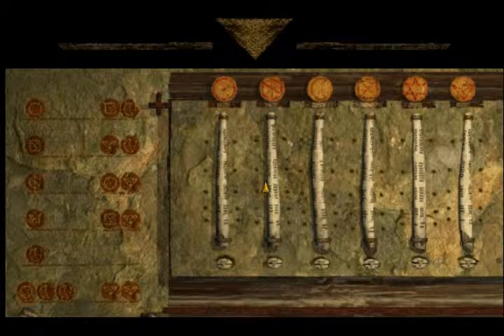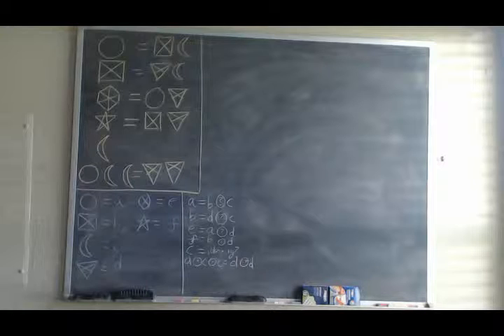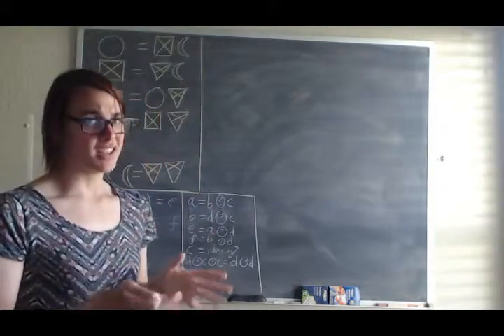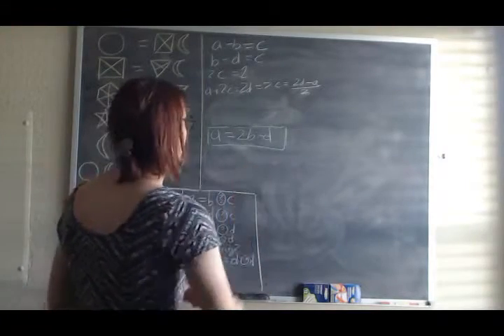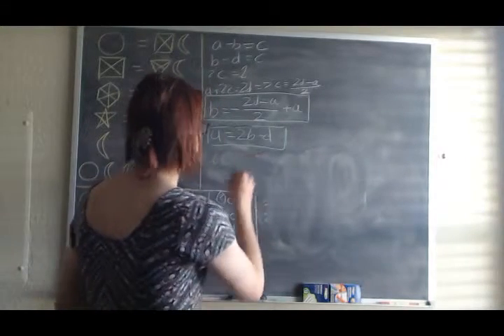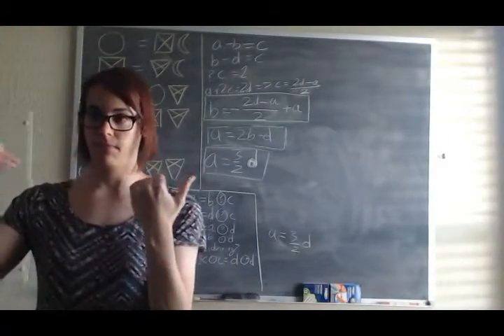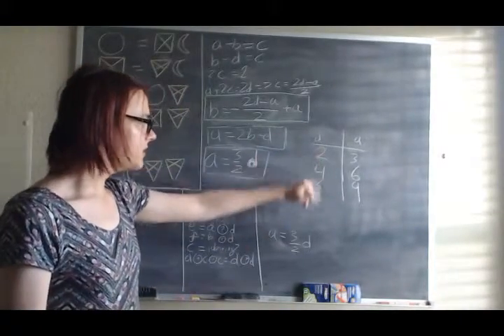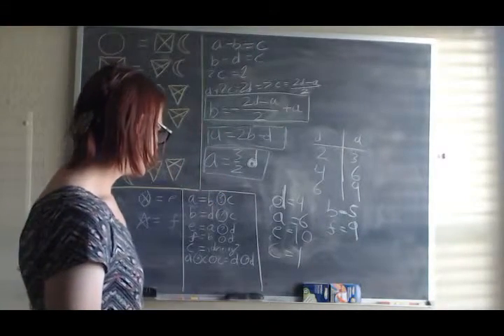Jewels of the Oracle Let's Play: Values of Al-Jabara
Straight up algebra. With creative interpretation of final results. We attempt to get an equation of two variables before we start our mission of 'guessing everything'. Also features the Return of the Chalkboard, last seen in Square of Ganj Dareh, another puzzle within the same side of the well. Also featuring Chalk, for obvious reasons.